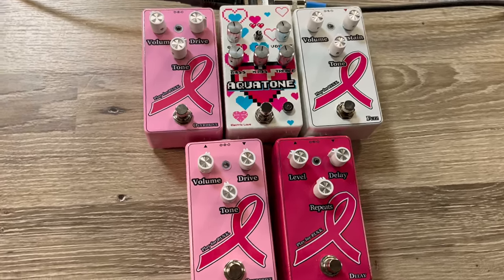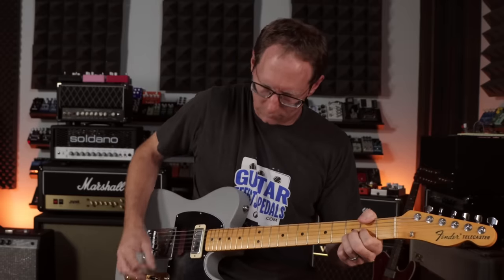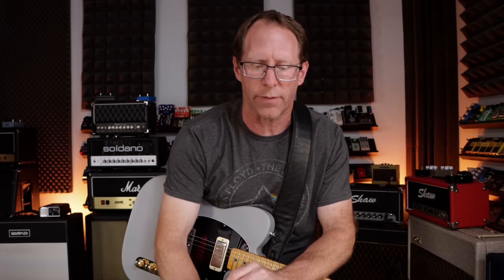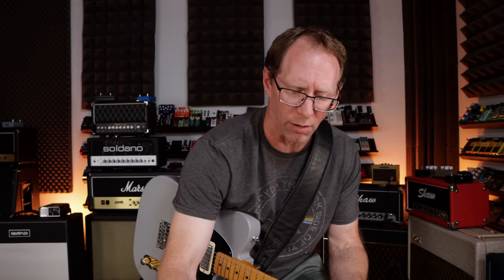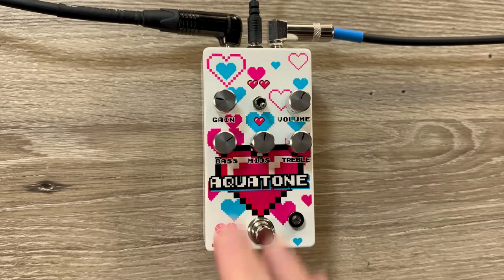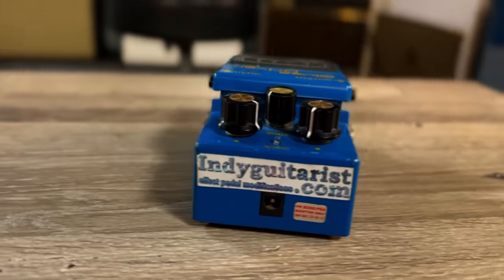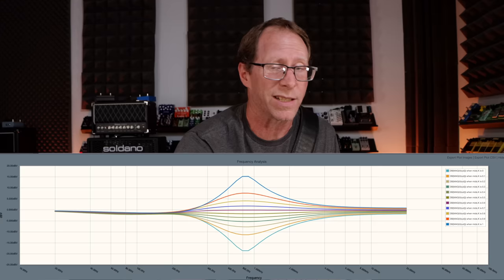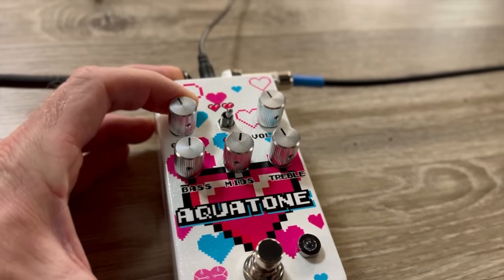What makes this pedal great? The Aquatone Overdrive/Distortion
Sometimes life throws curveballs that force us to dig deep and find our true calling. That's what happened with Ben Carlin. In a small workshop in Ballston Lake, he channeled the adversity his family faced—his wife Mary's fight against breast cancer and his young daughter Charlotte's struggle with a brain tumor—into something profoundly positive: Electric Love FX. This isn't just about dialing in the perfect tone; it's about dialing in hope.

Late last year, I noticed what Ben was up to, and it was too inspiring to ignore. We joined forces for a project for this cause, blending the heart of Electric Love FX with the tone chasing, marketing, and technical knowledge we've honed here at Wampler Pedals, Inc. The result is Aquatone, I have no doubt you're going to love this pedal as much as I do!

Now let's talk details. Inspired by the iconic Boss BD-2 Blues Driver, Aquatone is far from your average overdrive pedal. With the flip of a toggle switch, you're taken from a lush, nuanced overdrive to a searing, high-gain distortion. And if you're keen on perfecting your tone, the active 3-band EQ—Bass, Mids, and Treble—has got you covered.

We've also included buffered bypass to keep your bypass signal pristine, and it runs smoothly on a standard 9-volt DC adapter. No complications, just plug and go.

But here's the heart of it all: Every penny of profit made on this pedal (and all of their pedals) is going directly to the Breast Cancer Research Foundation. And we're kicking it off with a minimum donation of $1,000. This isn't just an extraordinary pedal; it's a lifeline to those fighting a battle much bigger than bad tone.

We have about 65 pedals built in total, and they are going to go QUICK.

When you add Aquatone to your rig, you're not just getting unparalleled tone; you're joining a movement that's much bigger than any of us alone—a movement amplified by Ben's resilience and our technical expertise at Wampler to make some real-world change.

So why pick up an Aquatone? It's simple. You get to own a badass pedal, born from one man’s resilient spirit, that shapes your tone and shapes the future for people facing the fight of their lives. That’s a sound and a cause worth investing in. Grab an Aquatone and be part of something that doesn't just sound good; it does good.